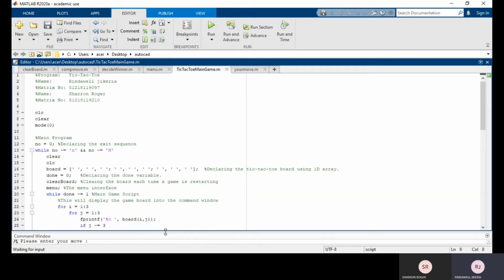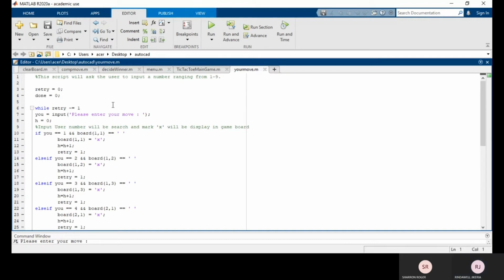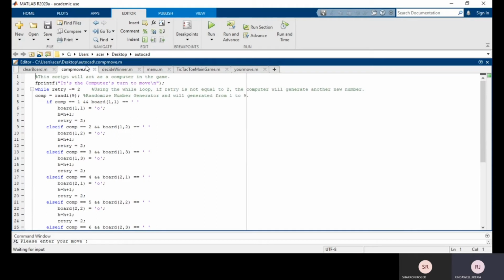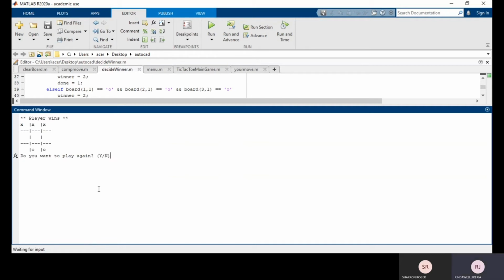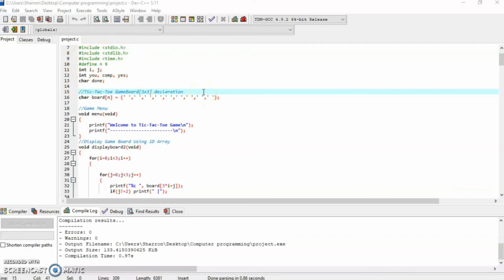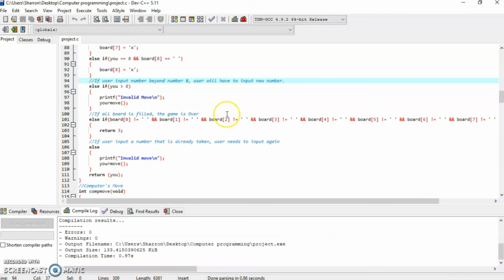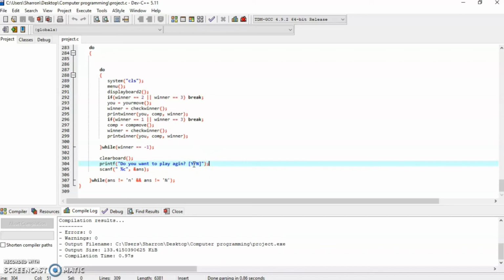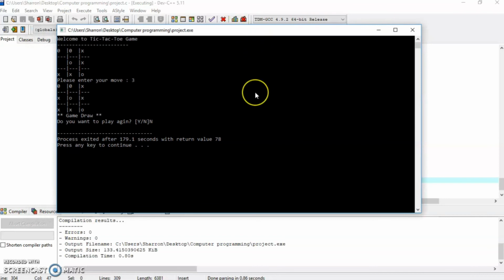How to make TIC-TAC-TOE GAME by using MATLAB and DEV-C++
FINAL PROJECT FOR PROGRAMMING